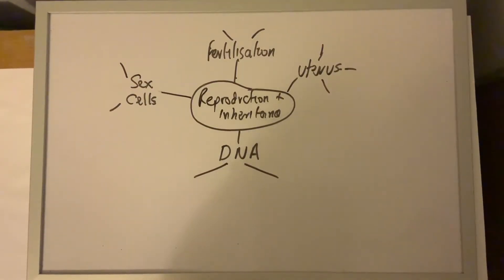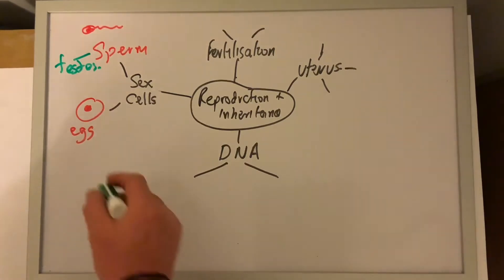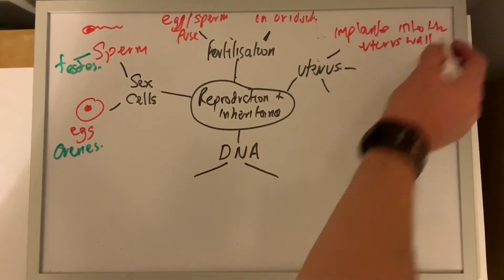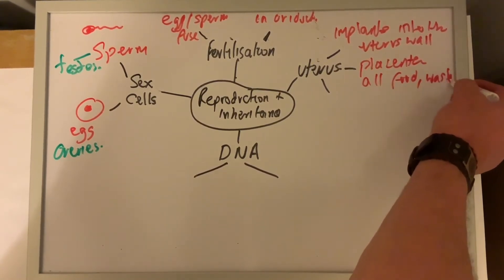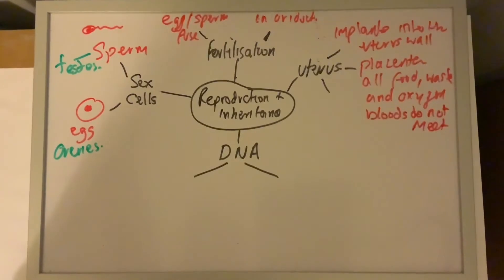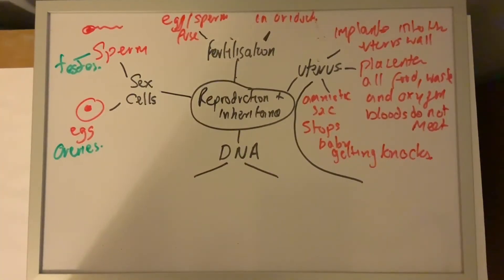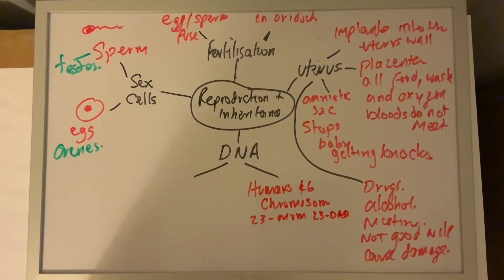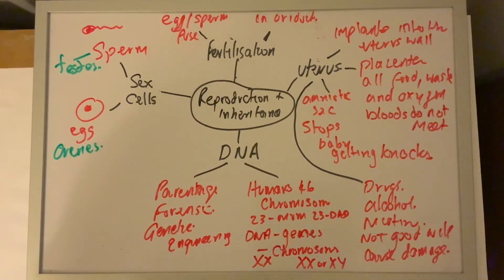S2 Exam Revision Repro and Inher